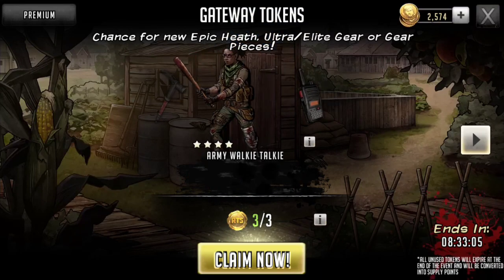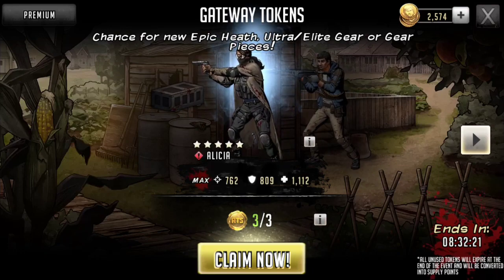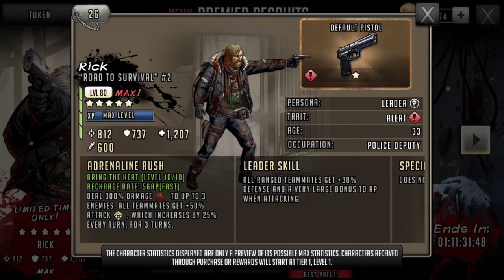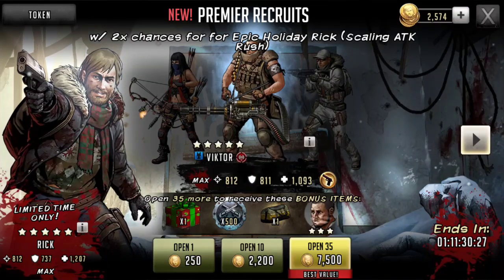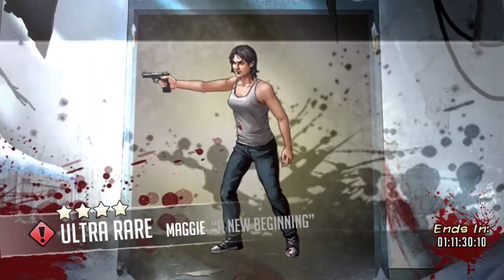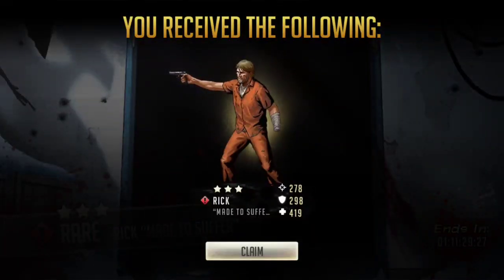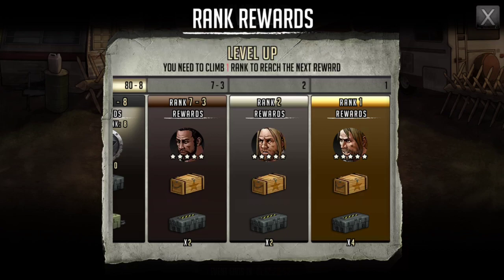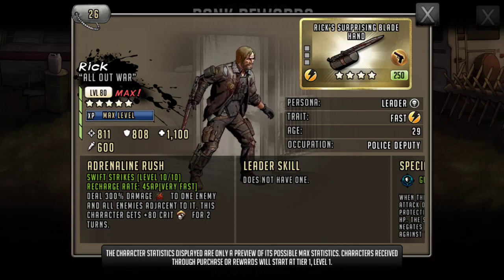Walking Dead: Road To Survival - Ugly Christmas Sweater Rick 10 Pack Opening + LAST Gateway Opening!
Get social!